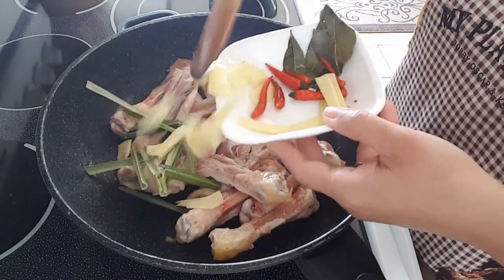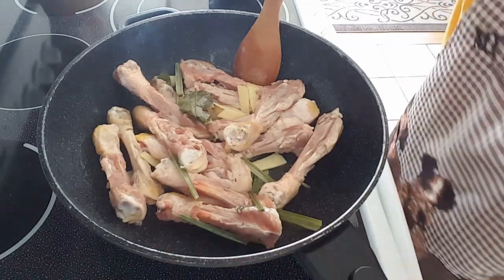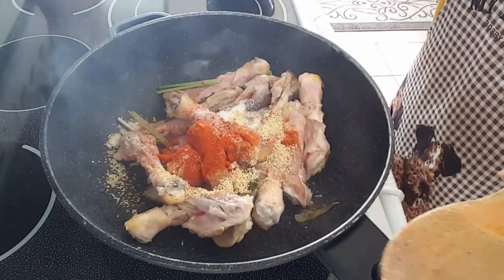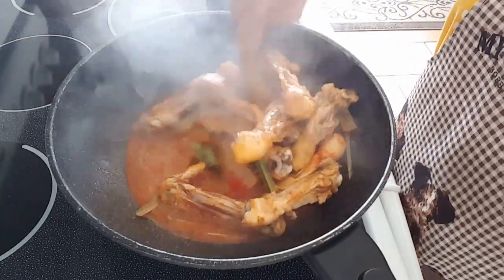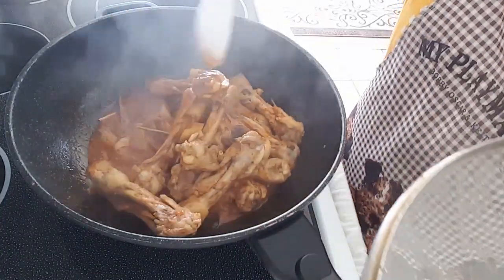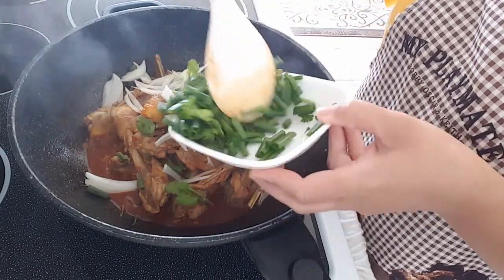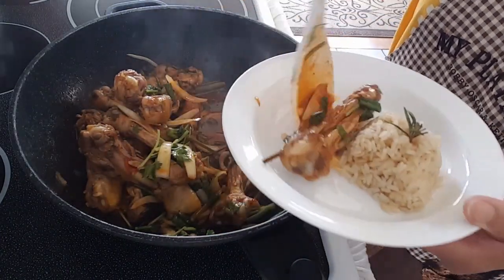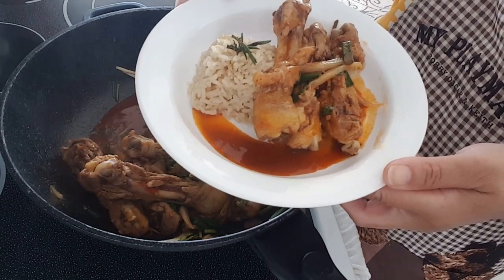Lunch today - 6/8/16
1 lb. chicken (I used chicken drums, the meat mostly stripped off)
lemon grass
chili peppers
kaffir lime leaves
1 Tbsp. msg
1 Tbsp. granulated chicken bouillon seasoning
1 Tbsp. Korean chili powder
1 tbs. tamarind seasoning powder soup base mix
1/4 tsp. black pepper
1 cup water
1/3 cup white onions
1/3 cup cilantro and green onions
2 Tbsp. cooking oil (for slightly browning the chicken)